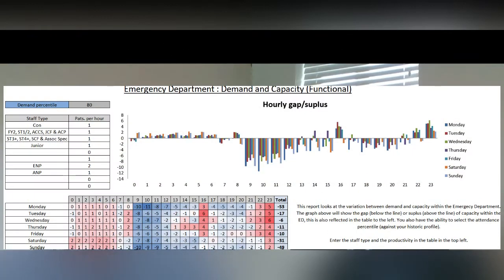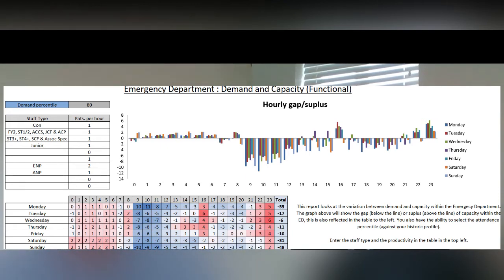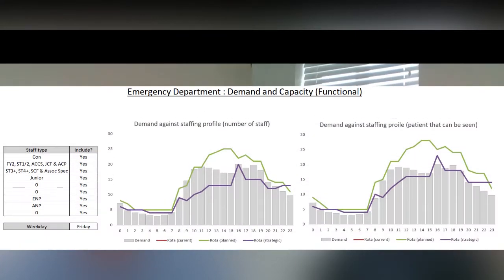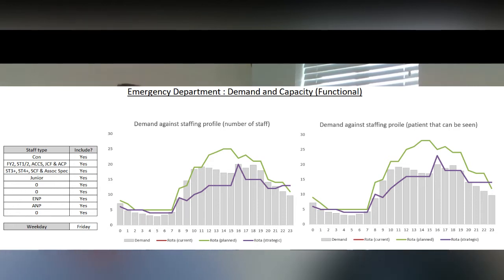ECIST Bitesize Podcast Series - Informatics mini-series. Emergency Department Staffing Model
In this informatics mini series, ECIST Head of Information Chris Green talks to Head of Emergency Care Improvement Pete Gordon about the ECIST Emergency Department Staffing Model